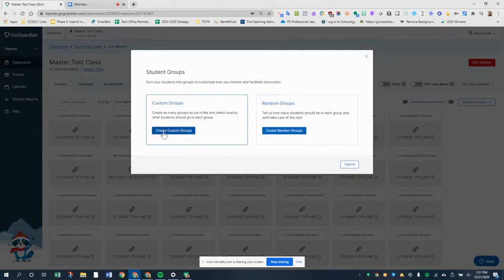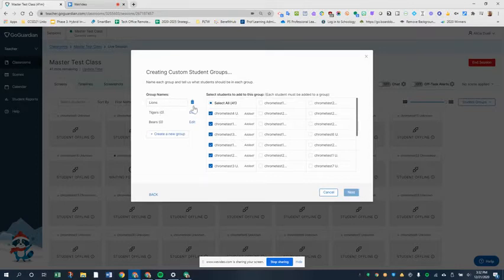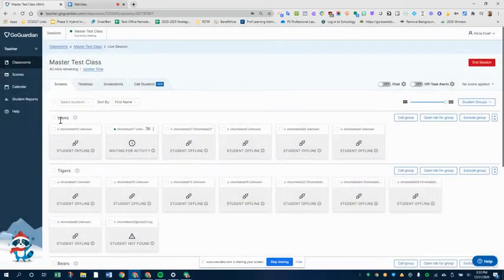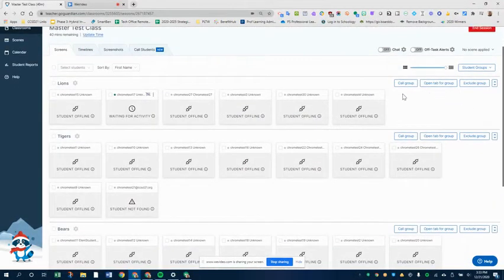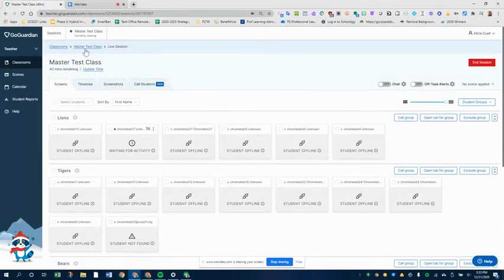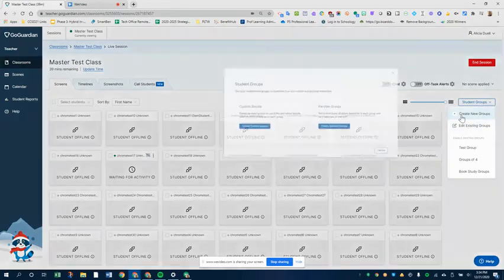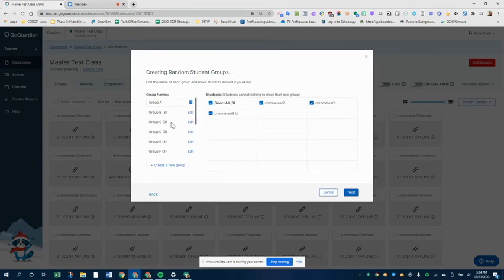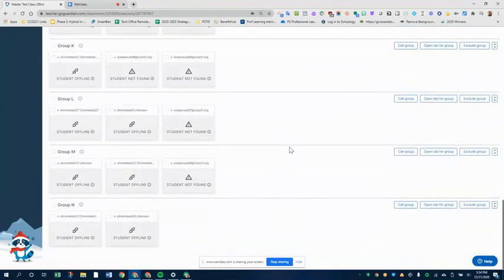GoGuardian: Student Groups